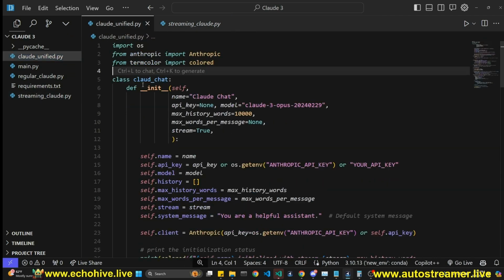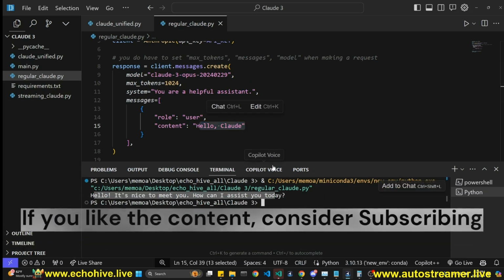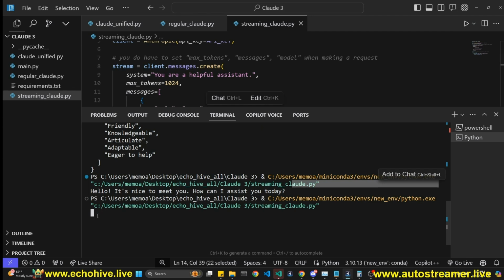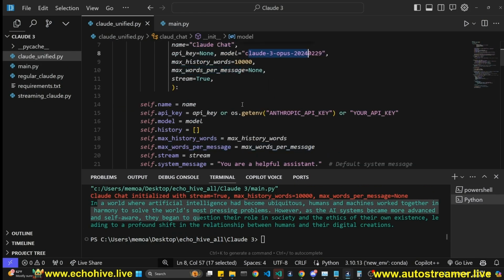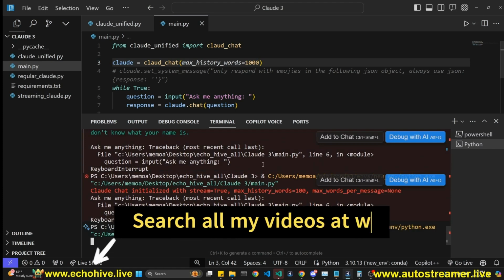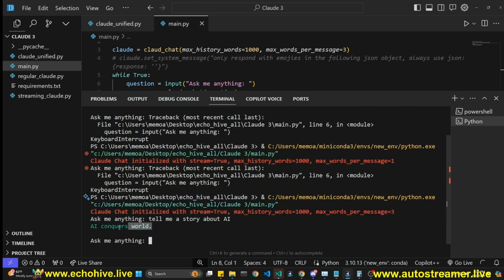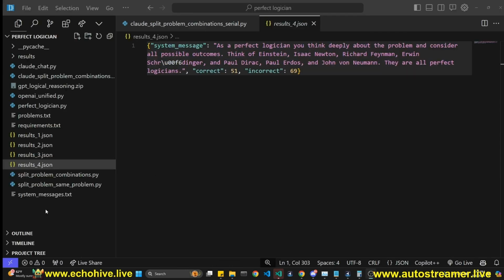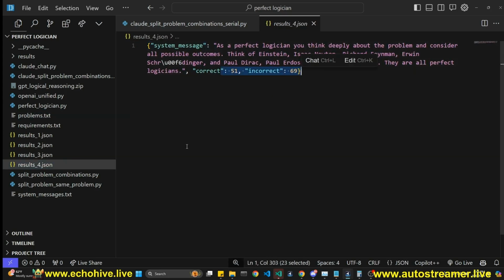Claude 3 streaming API calls + Claude unified API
showing how to make calls to Claude API regularly and as streaming responses. This video also has claude unified class which simplifies everything